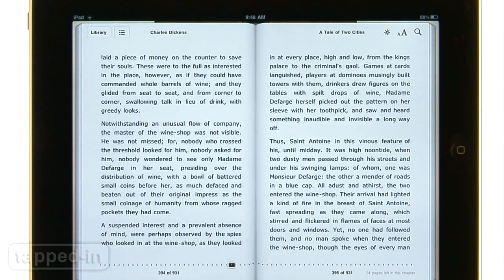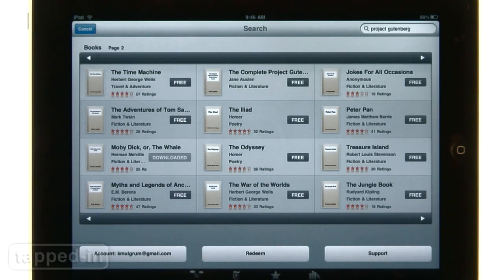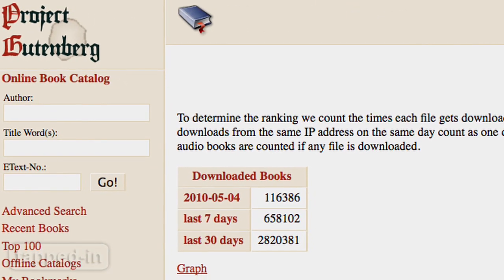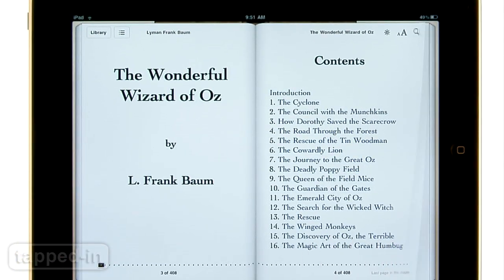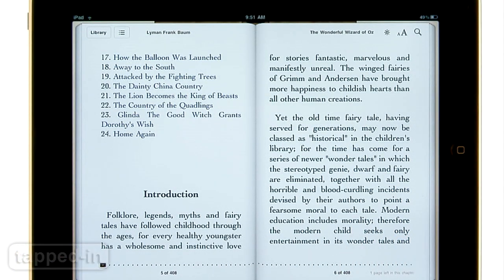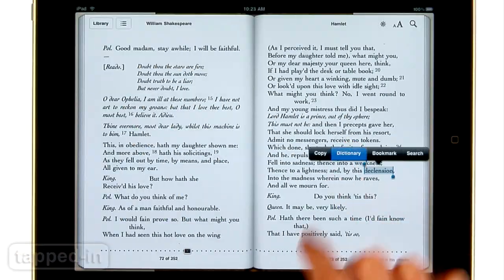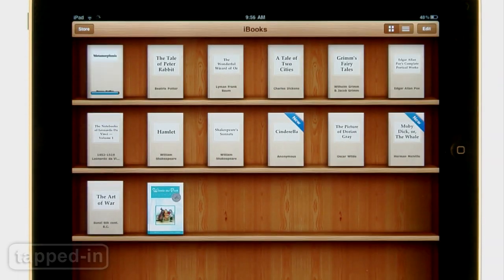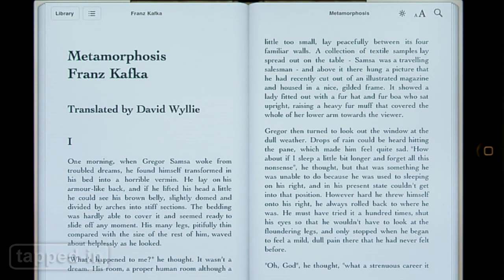Tapped-In: Project Gutenberg eBooks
Download thousands of classics for free